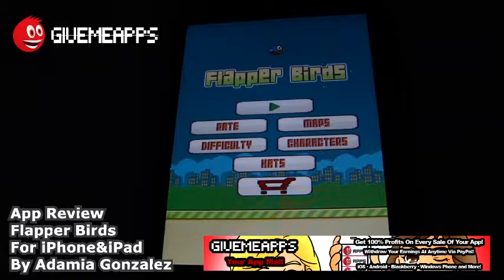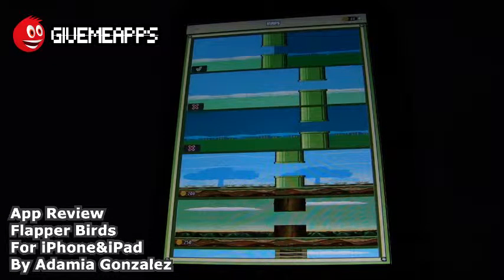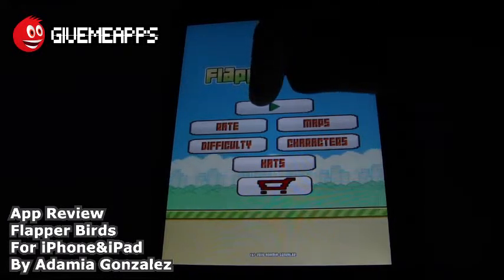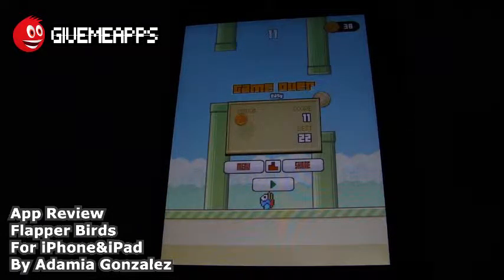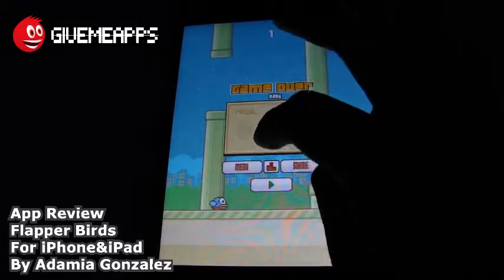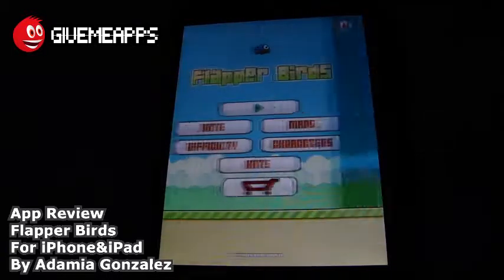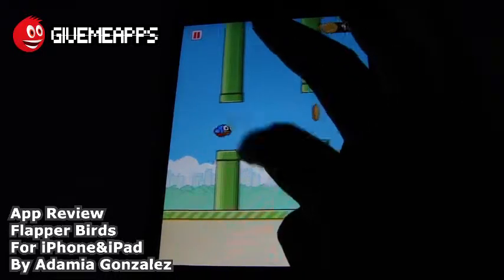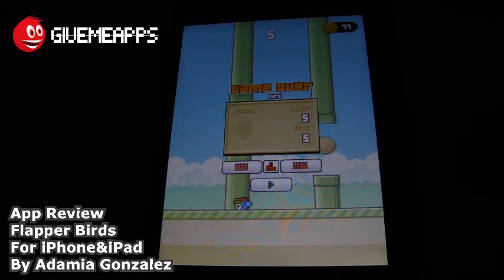Flapper Birds for iPhone&iPad! New Characters, Difficulty Levels & More!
This is the Flappy Bird you've always wanted! Choose from different characters, difficulty levels, hats, background scenery and more! Flap your way through obstacles. Hit a pipe and game over! Hours, Days and Weeks of Fun!